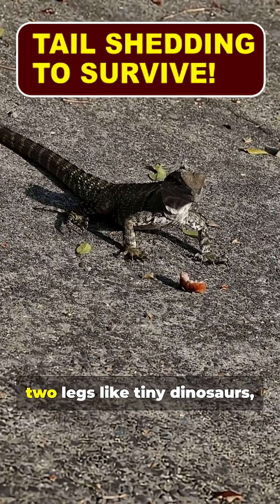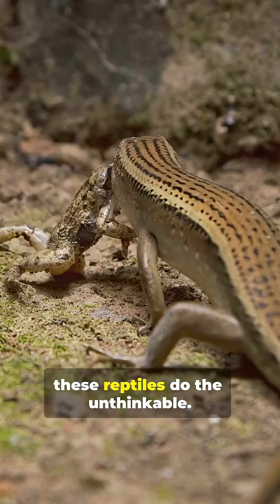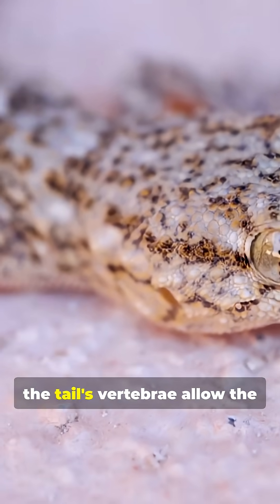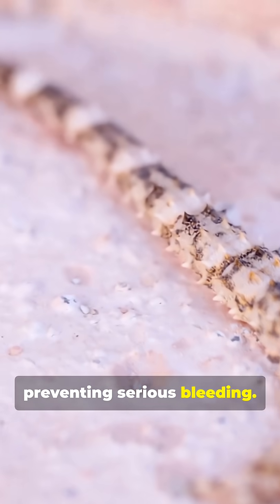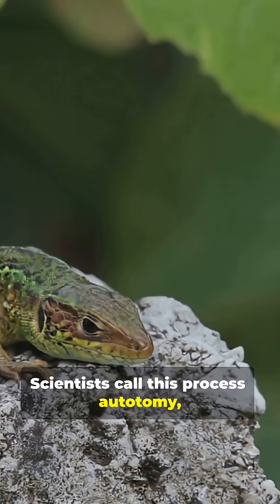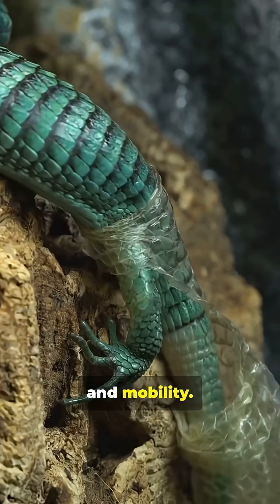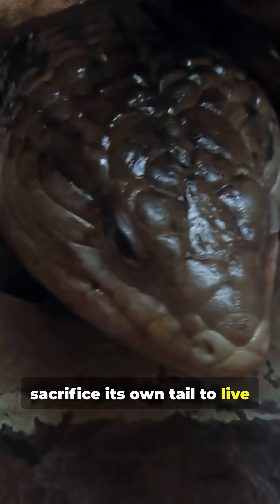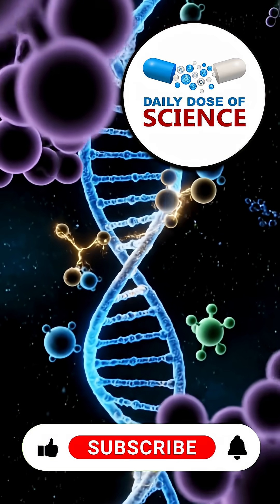How Geckos And other Lizards Lose Their Tails Without Bleeding to Death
Some lizards possess one of the most astonishing defense mechanisms in nature — the ability to shed their own tails.

When threatened, they detach part of their tail to distract predators, allowing them to make a quick escape.

The tail continues to twitch and move for minutes after detachment, confusing attackers long enough for the lizard to survive.

This process, known as autotomy, involves precise muscle contractions that seal blood vessels and minimize injury.

It’s a remarkable example of evolution in action — a built-in escape plan that trades body parts for survival.